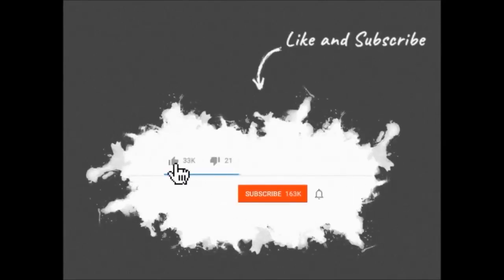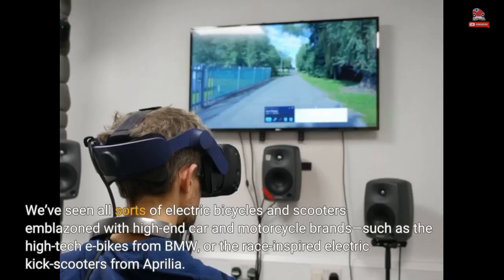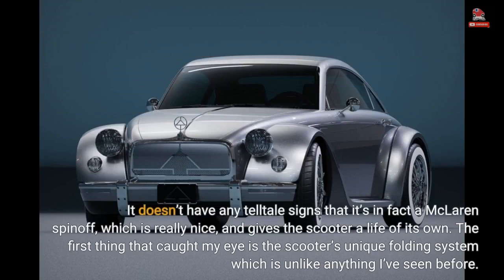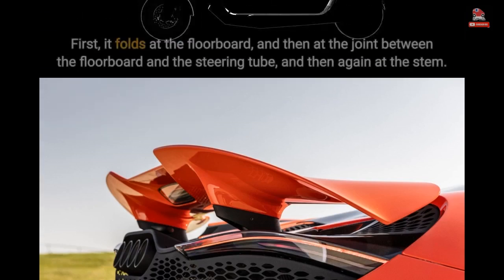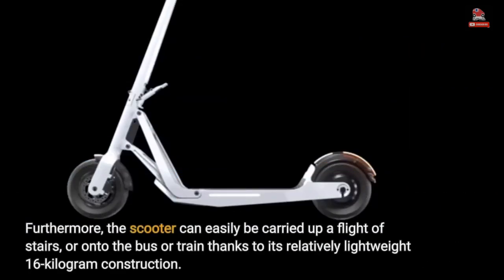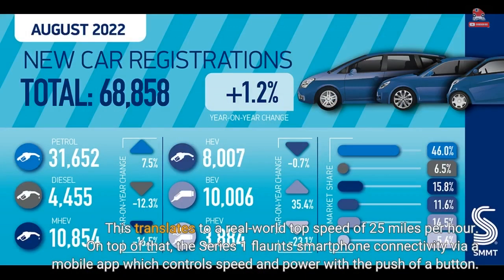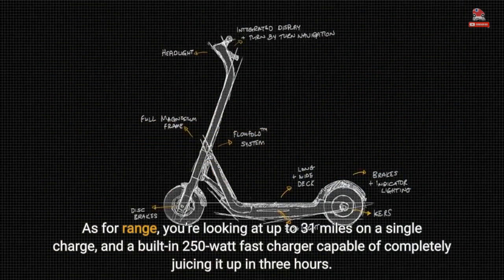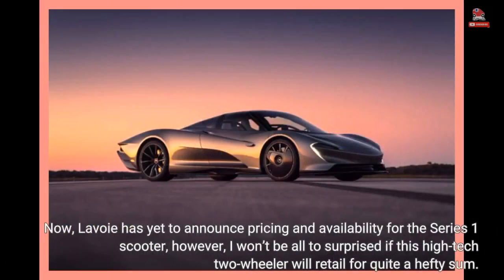McLaren Enters E-Scooter Market With High-Tech Lavoie Series 1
Big-name automotive and motorcycle manufacturers have been hopping on the lightweight electric bandwagon in full force. We’ve seen all sorts of electric bicycles and scooters emblazoned with high-end car and motorcycle brands—such as the high-tech e-bikes from BMW, or the race-inspired electric kick-scooters from Aprilia. This time around, McLaren is getting in on the e-scooter fun with its recently acquired subsidiary Lavoie Electric. At first look, the Lavoie Series 1 electric scooter looks thoroughly classy and way ahead of its time. It doesn’t have any telltale signs that it’s in fact a McLaren spinoff, which is really nice, and gives the scooter a life of its own. The first thing that caught my eye is the scooter’s unique folding system which is unlike anything I’ve seen before. While most electric scooters only have one pivot point—usually right at the base of the stem, the Series 1 has three, in what Lavoie calls the Flowfold mechanism. First, it folds at the floorboard, and then at the joint between the floorboard and the steering tube, and then again at the stem. The result is an ultra compact e-scooter that can be stored very easily in the back of a hatchback or sedan, or even under your work desk. Furthermore, the scooter can easily be carried up a flight of stairs, or onto the bus or train thanks to its relatively lightweight 16-kilogram construction. On the performance side of things, the Series 1 is by no means a slouch. It’s packed with an electric motor with a nominal output of 500 watts, and a peak output of 800 watts. This translates to a real-world top speed of 25 miles per hour. On top of that, the Series 1 flaunts smartphone connectivity via a mobile app which controls speed and power with the push of a button. On tap are three riding modes with Mode 1 designated as a low-speed eco option. Meanwhile, Mode 2 bumps the power up slightly, while Mode 3 unlocks all the instantaneous torque provided by the Series 1’s high-tech motor. As for range, you’re looking at up to 31 miles on a single charge, and a built-in 250-watt fast charger capable of completely juicing it up in three hours. Two battery options are available for you to choose from—a lighter weight 468-Wh unit, or a larger 702-Wh battery pack. Now, Lavoie has yet to announce pricing and availability for the Series 1 scooter, however, I won’t be all to surprised if this high-tech two-wheeler will retail for quite a hefty sum.